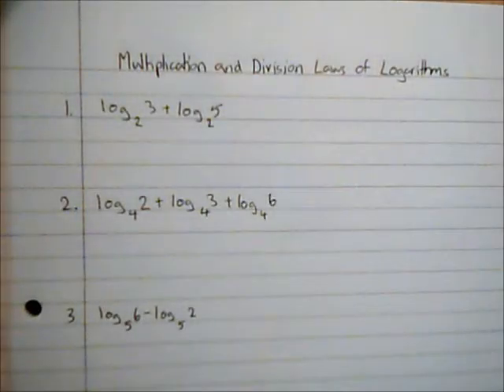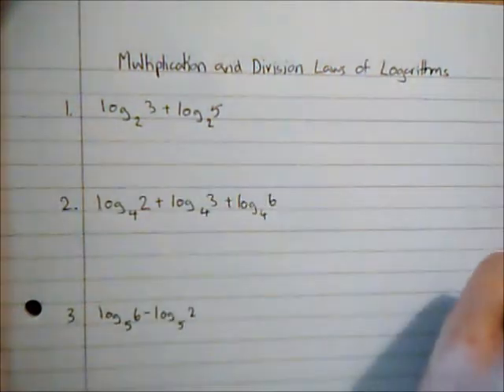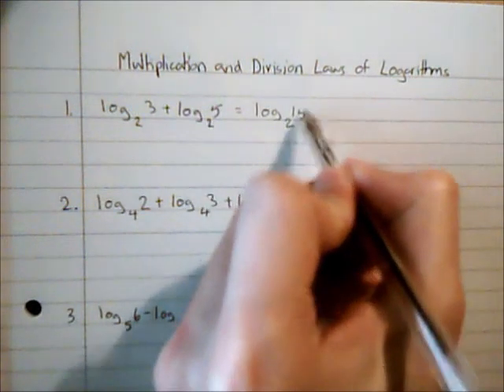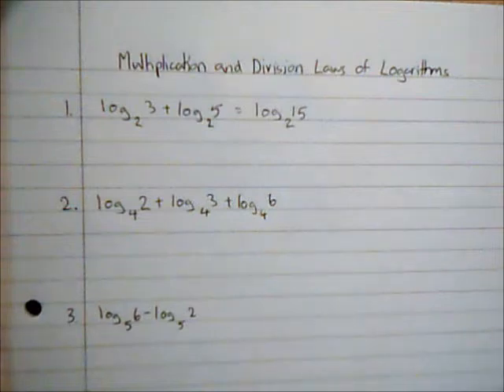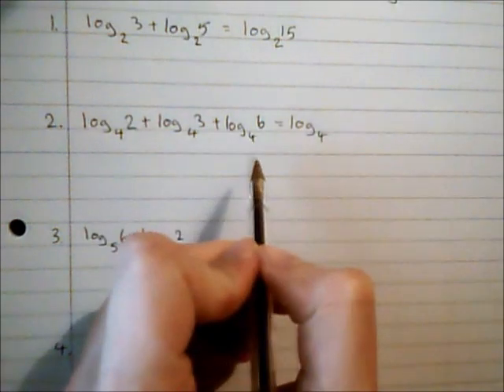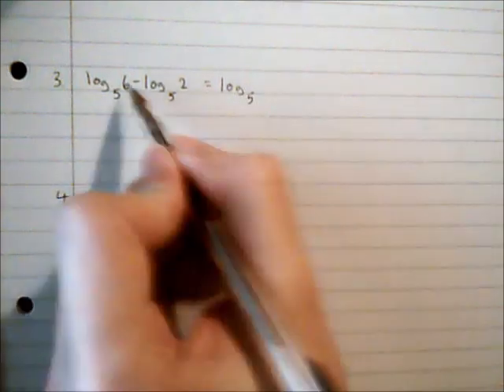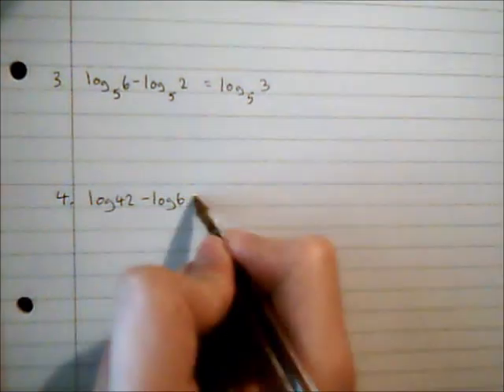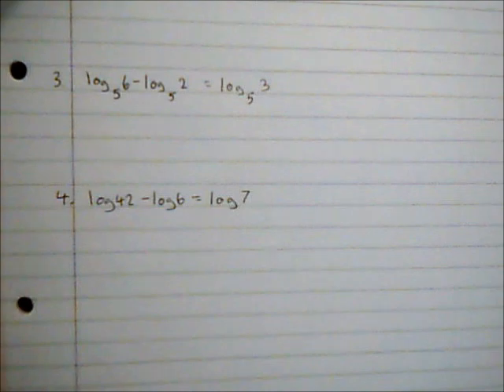Multiplication and Division Laws of Logarithms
Video on how to use the multiplication and division laws of logarithms.